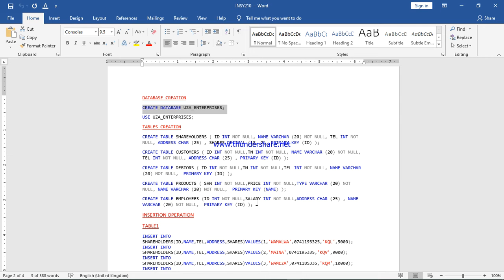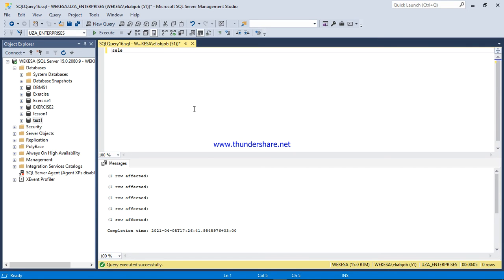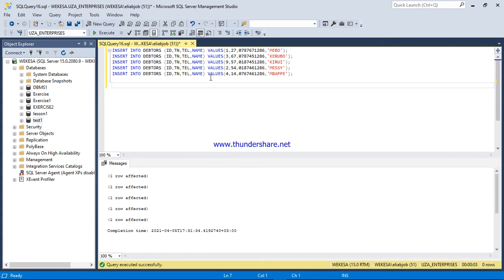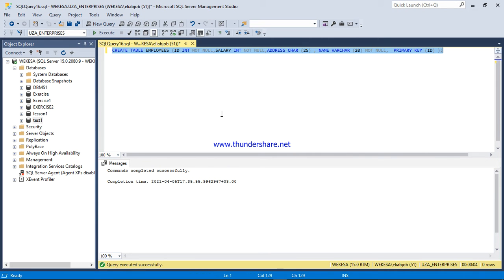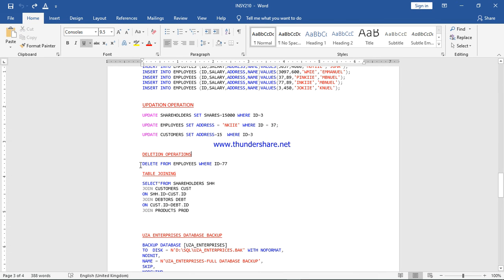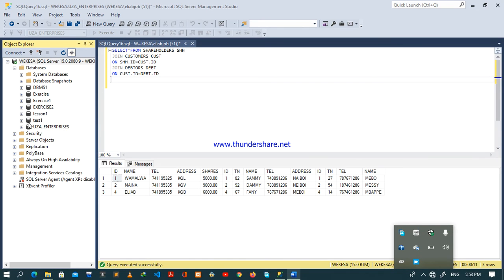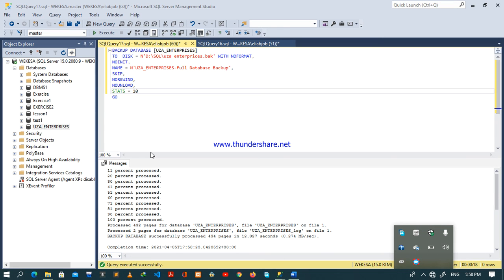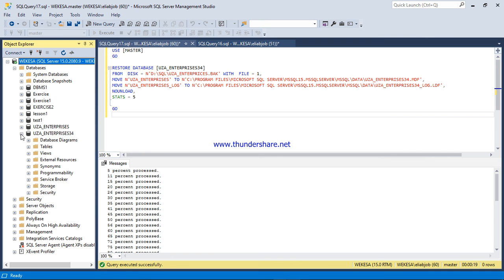Simple business enterprise database management system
Database Management System(DBMS)Project